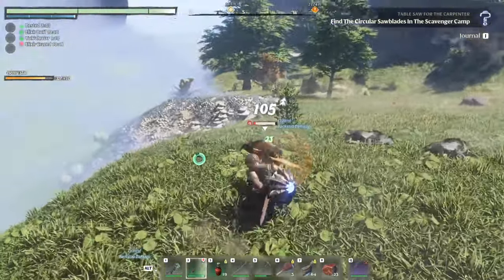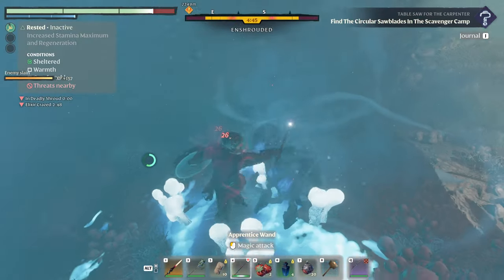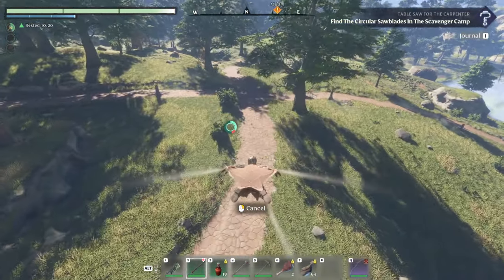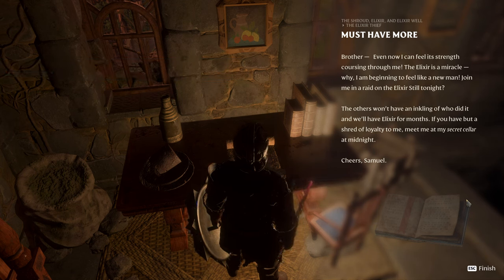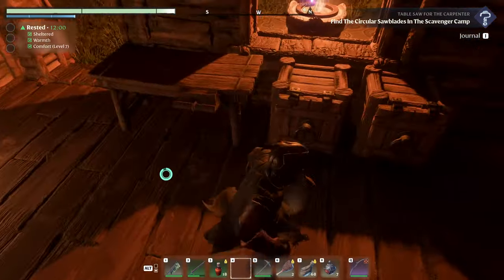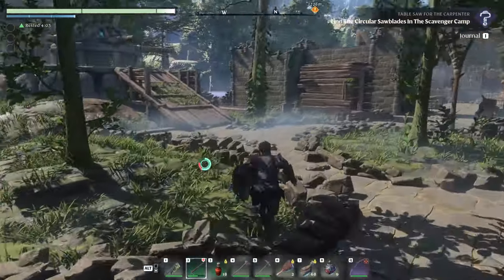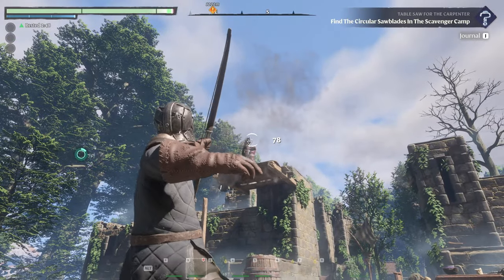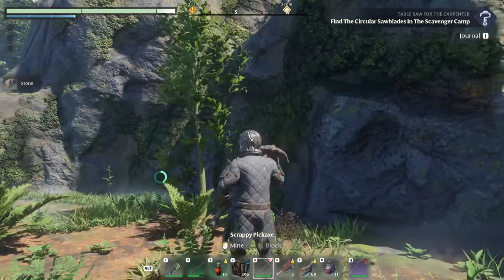Exploring The New Willow Crush And Surrounding Revelwood | Enshrouded | EP10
What's going on everybody? Sharpie360 here and welcome to episode 10 of Rambles Tale in Enshrouded. Its finally time to head to Willow Crush and check out the new rework updated in the latest patch. Afterwards we head to the Mark of Sameth!

TIMELINE
0:00 - Episode Start
0:30 - Previous Episode
1:13 - Clearing The Last Bits Of Springland
5:43 - Shroud Root
9:15 - To The North Again
12:20 - The New Willow Crush
21:29 - Finishing Out Willow Crush
25:02 - Basement Crypt
29:10 - Crossing The Bridge
32:38 - Diadwyn
40:16 - Mark Of Sameth
48:36 -  Thanks For Watching

Random Kiwi Gamer
Most Hated Minnesotan
Bernadette Britz

Sharp Out!

*[ Endcard Track ]*
A Tune I Made In 2008.

KILLAZ.INC - F.W.Y.T.